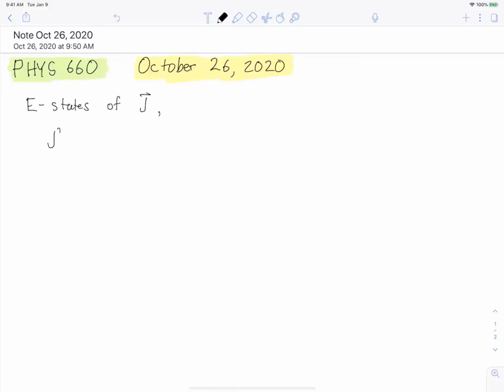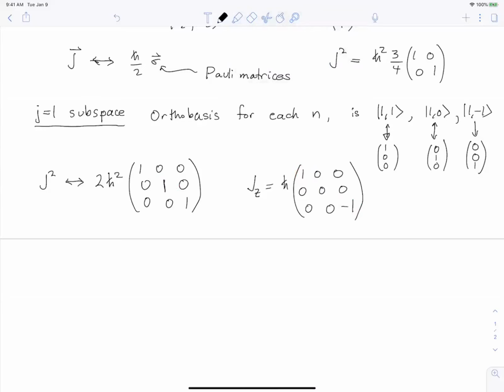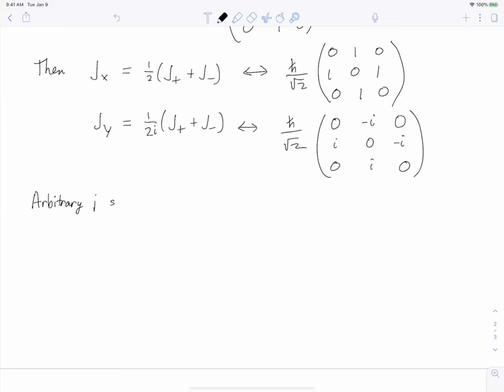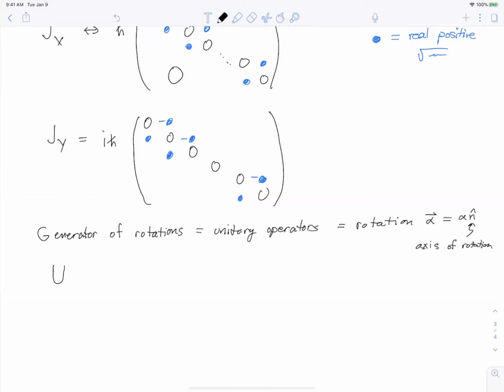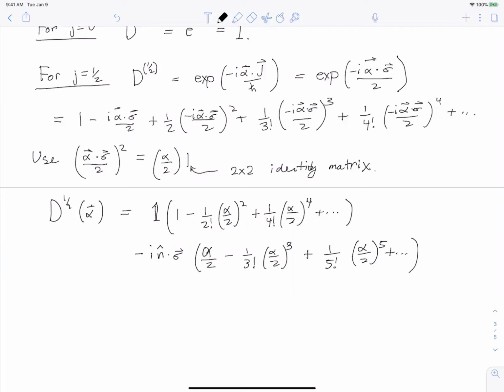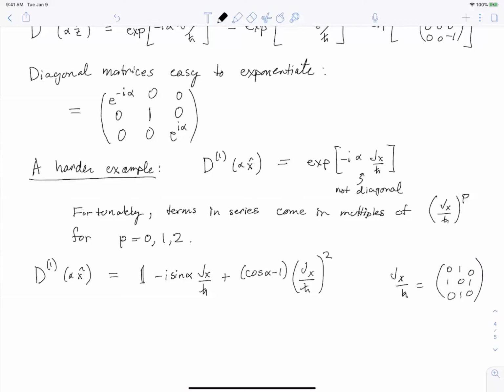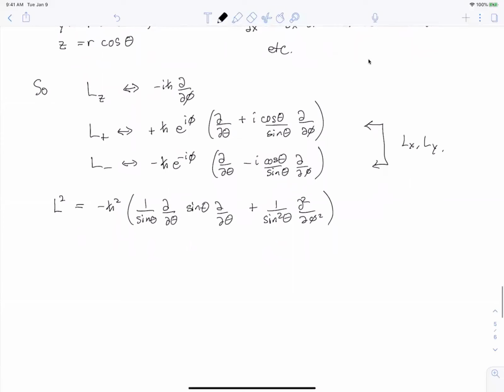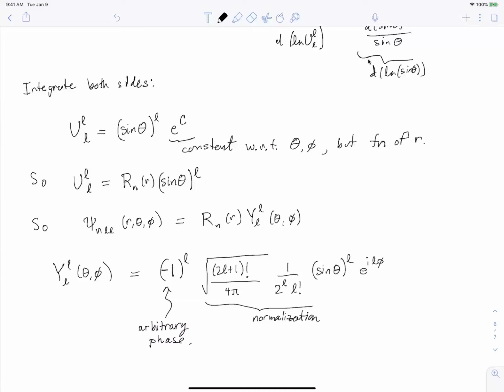PHYS660 Lecture26 10 26 2020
PHYS660 NIU Lecture 26, 10/26/2020. Matrix representations for angular momentum operators and rotation operators. Start of derivation of spherical harmonics for orbital angular momentum.